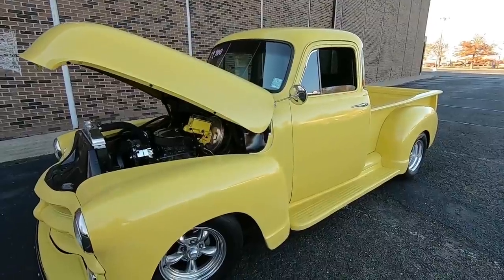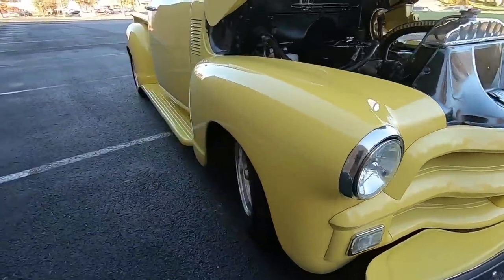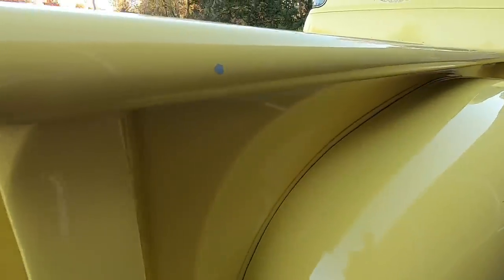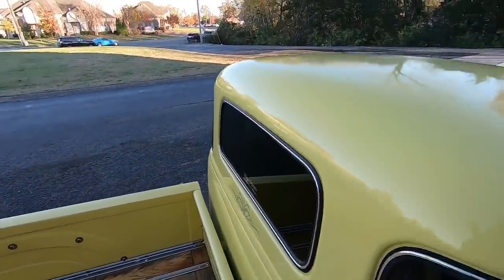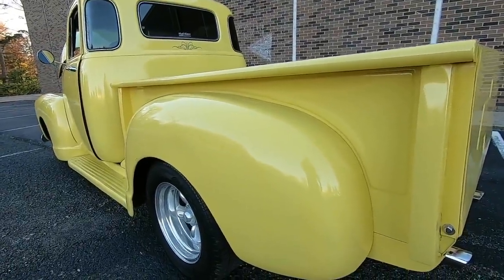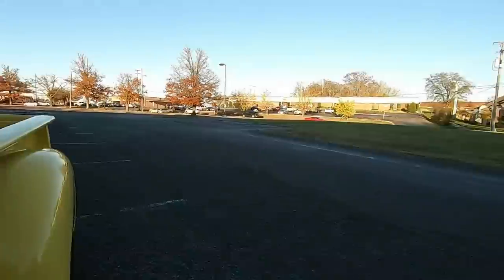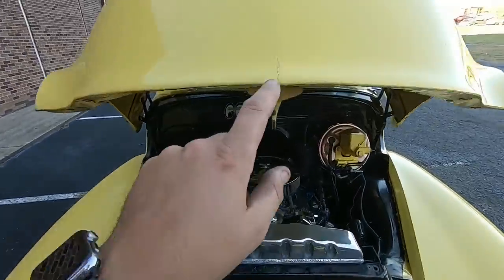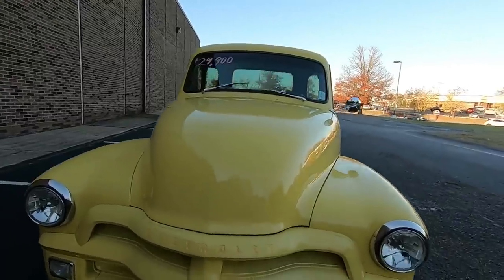1954 Chevrolet 3100 5 Window SOLD $29,900 Maple Motors #852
1954 Chevrolet 3100 5-Window

Web:  Maplemotors.com
 TN residenxts,